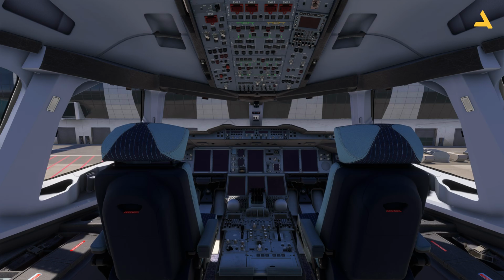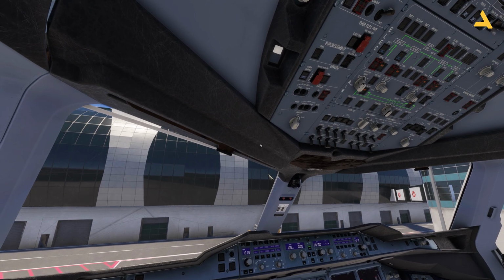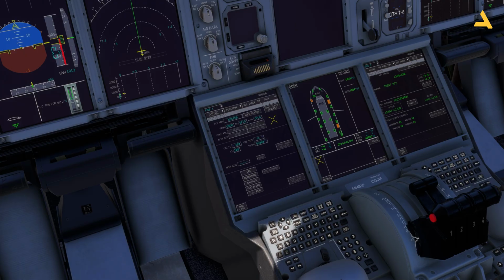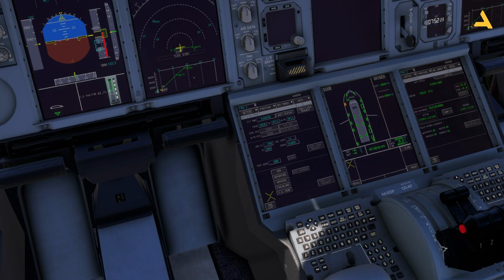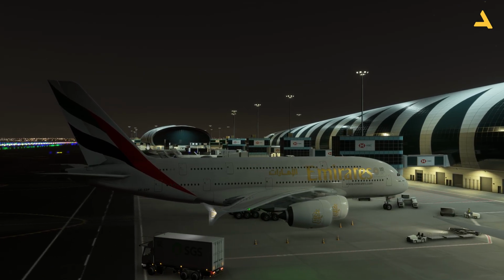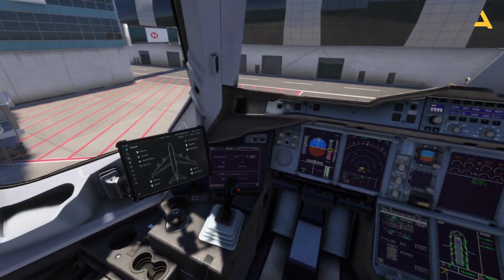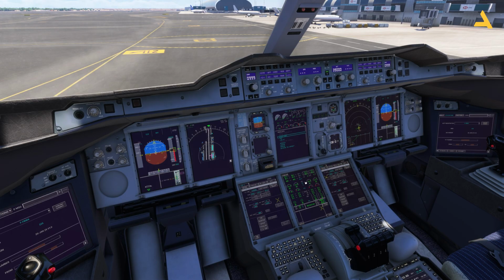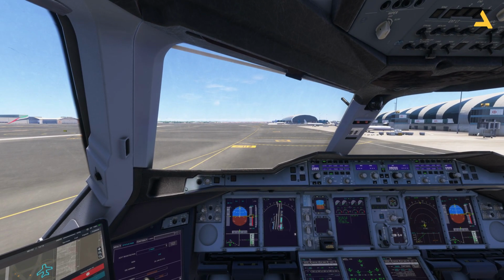How to Start the Flybywire Airbus A380 from the Cold & Dark State in MSFS 2024 - Tutorial 2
How to Start the Flybywire Airbus A380 from the Cold & Dark State in MSFS 2024

How to Configure the EFB and FMS of Flybywire Airbus A380 for MSFS 2024 - Tutorial 1
System Specs

LENOVO Legion T7 Model No: 90V7003LKS
Processor Type: Intel Core i9
Processor Model: 13900KF
Processor Generation: 13th Generation
RAM SIZE: 64GB
RAM Type: DDR5
Solid State Drive Capacity: 2TB SSD
Graphics Controller Model: GeForce RTX 4080
VRAM: 16 GB GDDR6X

Timeline
00:00 Intro
01:14 Introduction to Cockpit
03:13 Power Up
05:33 EFB Configuration
09:25 FMS Configuration
15:48 Cockpit Preparation
19:24 Pushback & Engine Start
27:56 After Start Checklist